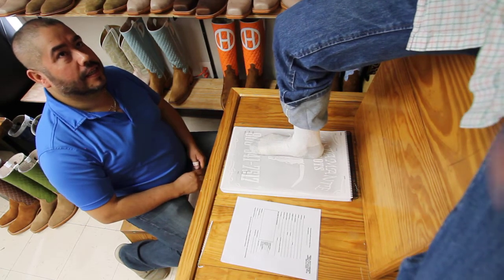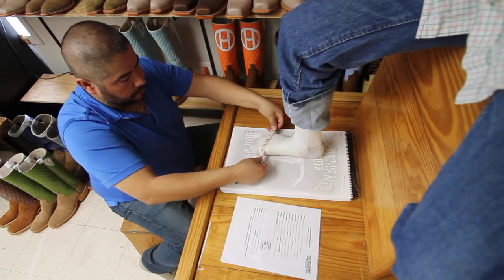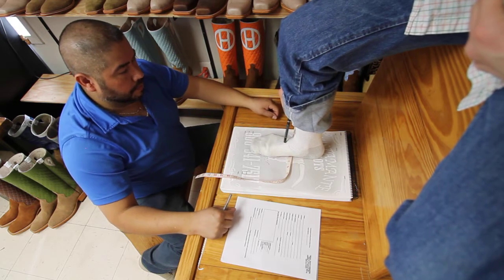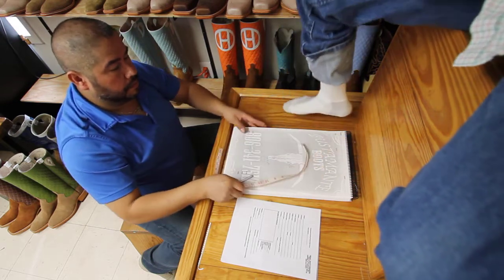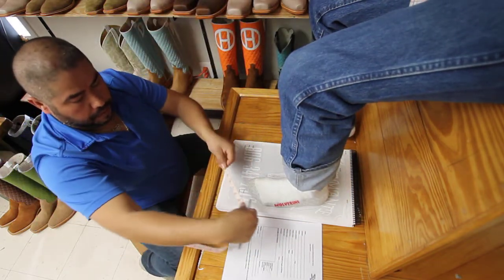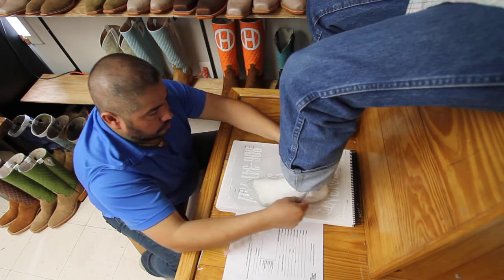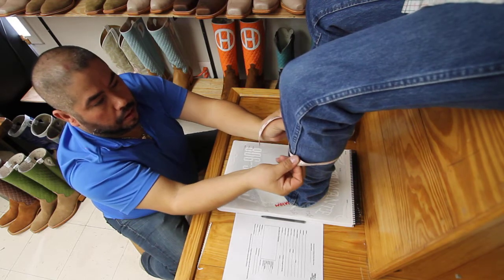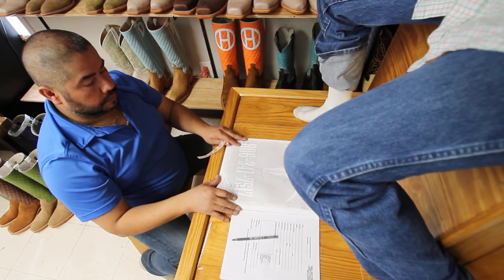Foot Measurements for Custom Boot Sizing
Hello from Bustamante Cowboy Boots!

In this video, we'll show what information we need to make a custom sized boot here at the shop. The text here is a bit long, but very important for a proper fit.

You'll need a person to help, a narrow pen (the narrower, the better, such as a basic Bic® or Paper Mate® pen), a couple sheets of paper, and a tailor's measuring tape (not a metal one used for construction; it isn't flexible enough).

Wear the type of socks you will be wearing with your boots. Sit in a chair with the foot you're having measured flat and relaxed on the floor while your helper works.

If you don't have a large sheet of paper like shown here, place a sheet of regular paper diagonally under each foot and use two sheets, one per foot.

Have your helper trace the foot with the pen straight up and down, making sure to keep the pen touching the foot the whole way around.

Now, take measurements. Your helper will do these, too. First, measure the ball of the foot, around the largest knuckle in the big toe and the largest knuckle of the little toe, as demonstrated in the video.

Next, find the reference point on the instep. Wiggle your toes up and down, and you'll feel and see a tendon bulging up on the top of your foot, near the ankle. At the bottom of the large bulge is where the point of reference is, though make sure your foot is relaxed again before taking the next two measurements.

The first of these measurements is from that reference point to the arch of the foot directly below it.

Finally, measure from the angle of your heel, where it changes from horizontal to vertical, to the same place on your instep.

Repeat the tracing and measuring for the other foot, on another sheet of paper if you need a second sheet.

One more measurement left, cinch up your jeans tight around your leg. You can hold the jeans for your partner while he or she measures the thickest part of your thigh. You or your partner should insert two fingers under the tape to facilitate room to get the boot on and fit the pants in for the tall top style, but keep your calf relaxed. Measure both calves, and either record both measurements or keep the larger of the two.

Be as precise as possible, but if you're between markings on the tape, round down. The boots can always be stretched a bit bigger, but except in very limited circumstances, they cannot be made smaller.